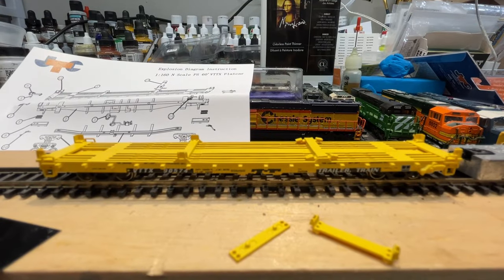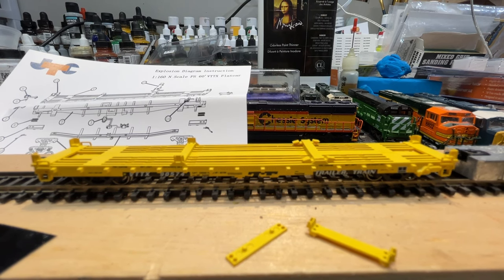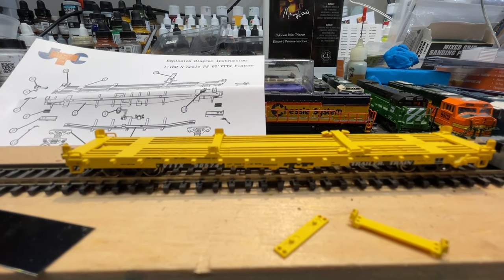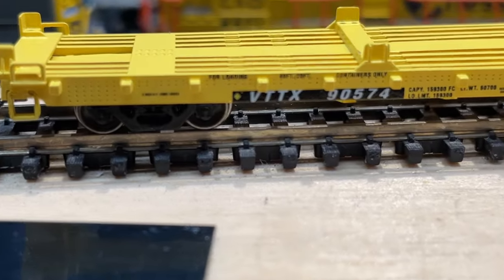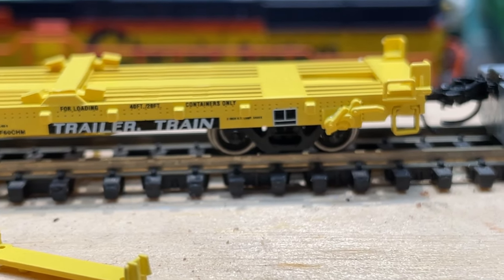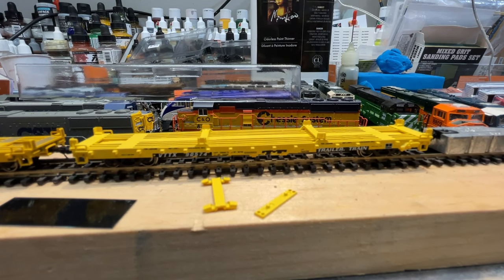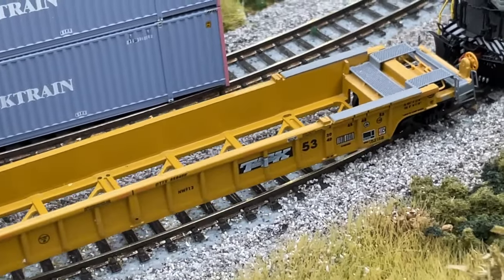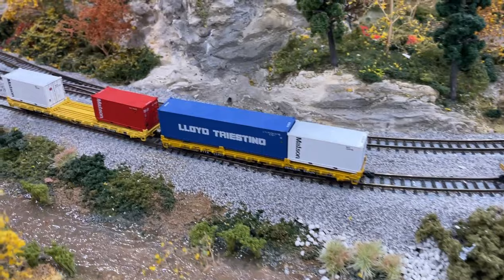JTC 60' N Scale Flatcar Review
Review of the Jacksonville Terminal Company, LLC's Standard Pullman 60' VTTX container flatcar.

The contents of the videos on this channel are not designed nor intended for children or in any way marketed towards them.  While there is no content restriction, the video may contain adult language and adult jokes.  Those easily offended by anything and everything or not of a mature and rational mind should not view the content because we have no patience for nonsense.  If you're offended by this statement, it's directed towards you.  If not and you laughed, welcome to the channel.

All footage contained in this video was shot by the members of this channel and are copyright protected.  Sharing of the video and the video link are encouraged to help spread the hobby, please provide proper credit when sharing.

Technical Stuff:
Footage is captured with an iPhone 11 and narrated in real-time during the recording through a headset mic.

Video is assembled/edited with Microsoft's Clipchamp video editing software.